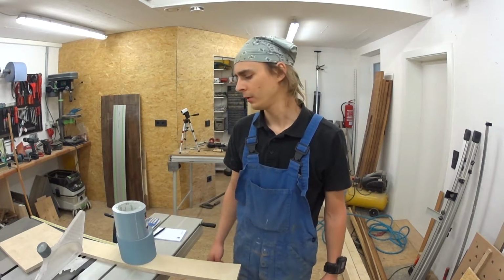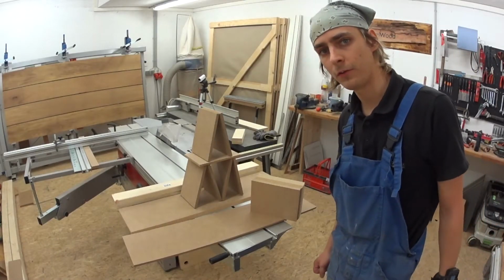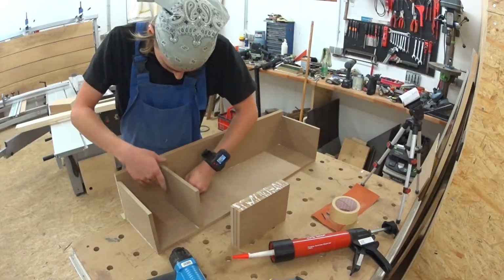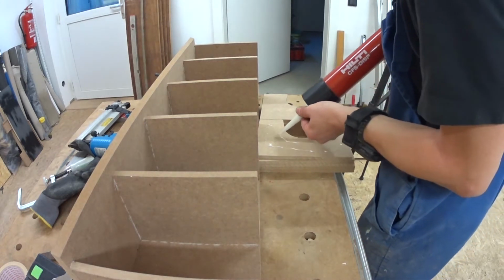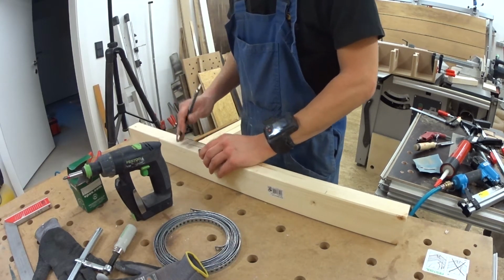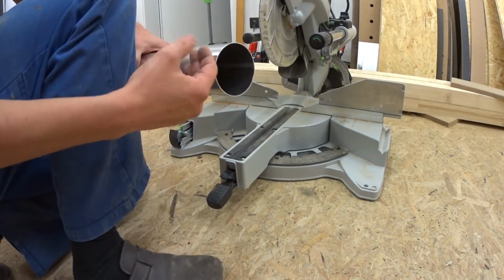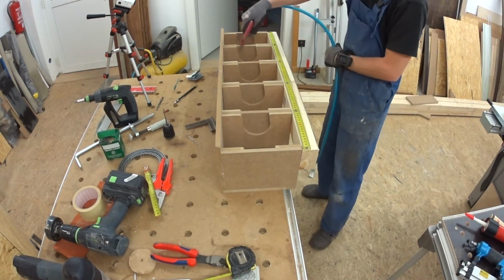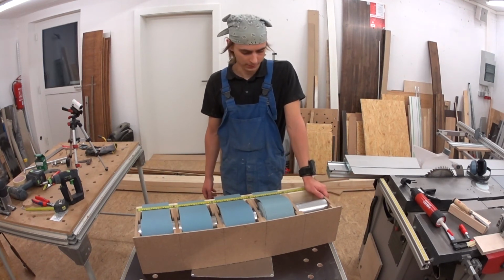WeaselWood #5 [English] Sandpaper dispenser shelf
In this episode we are building a shelf for sandpaper, so we have our differnet grainings allways handy and well organized.
Also we can use some of the excess material that is laying around and give it a new life. ;)

This is the reupload, first time I messed up the sound! ;)

PS: I'm not a native english guy, apologies for the clumsy accent, don't be to harsh, i'll get better I SWEAR! ;)

Greetings Martin